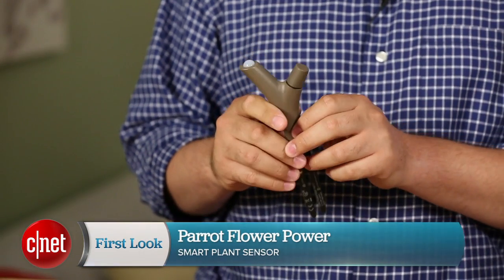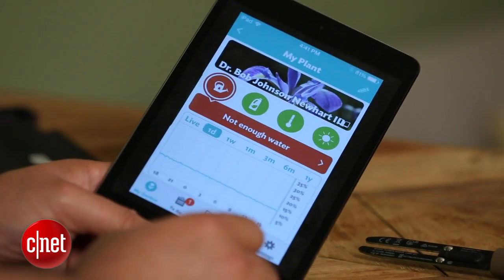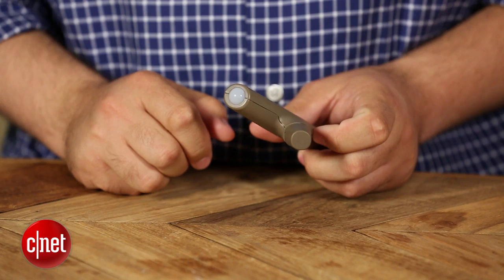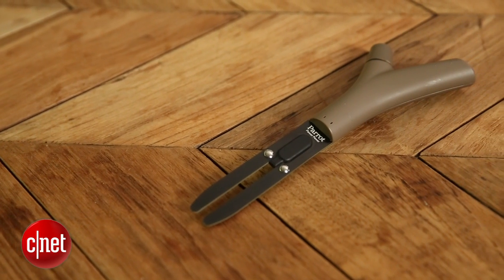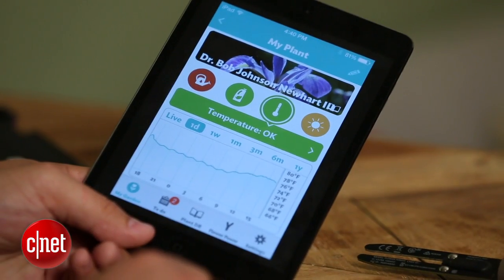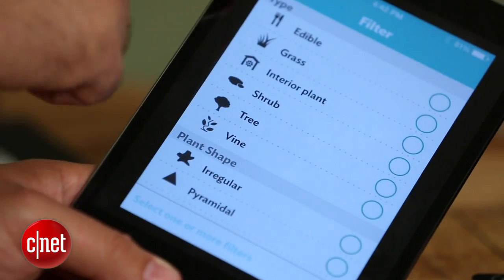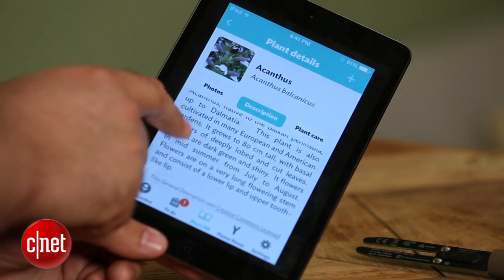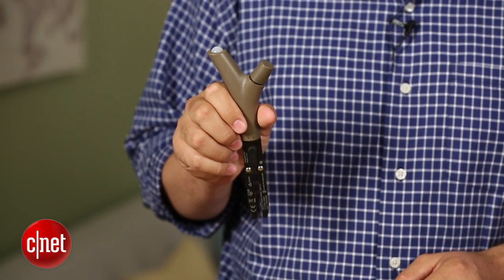Parrot's Flower Power muffles your plant's voice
This smart plant sensor has lots of features, but struggles with specificity and communication.